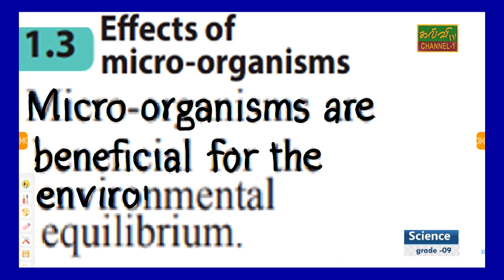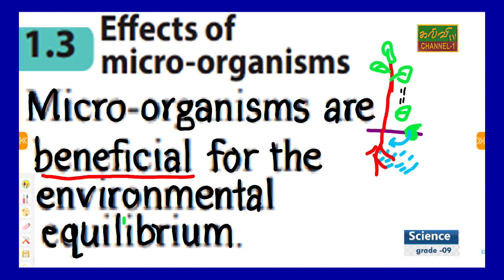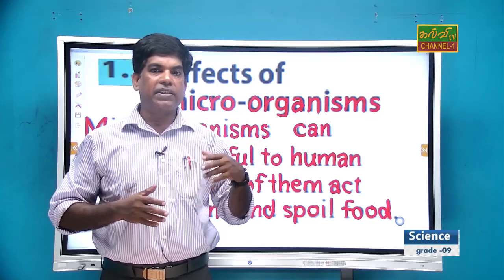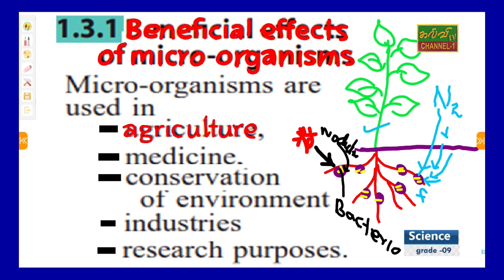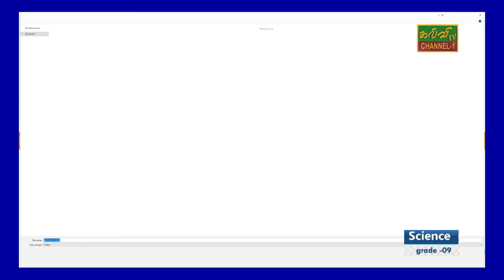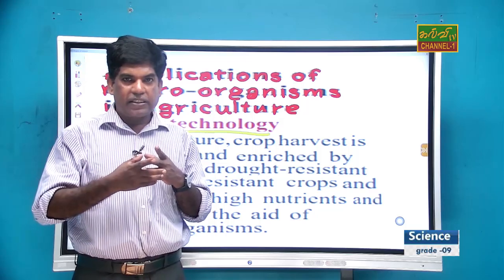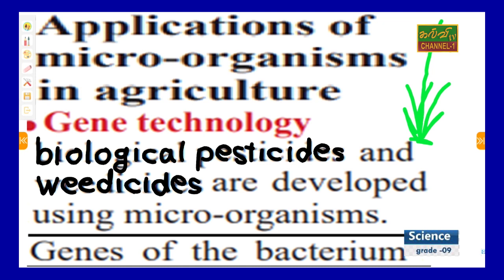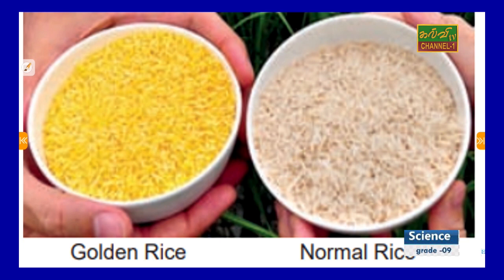Application of micro organism | UNIT-01 | SCIENCE | GRADE 09 | 06.06.2023